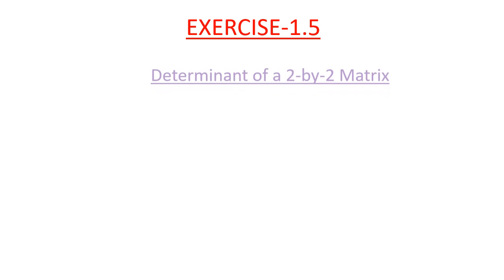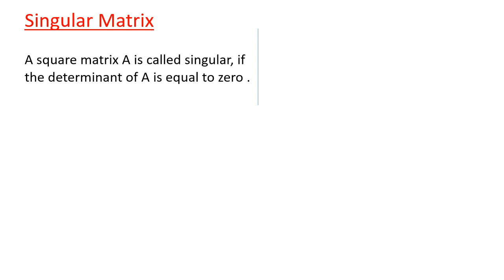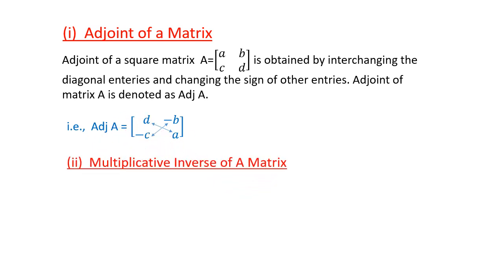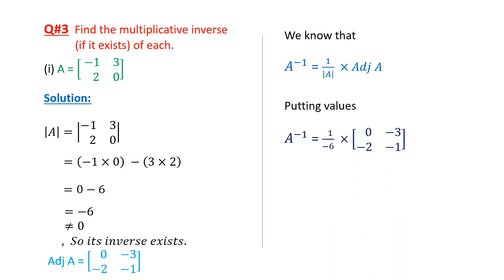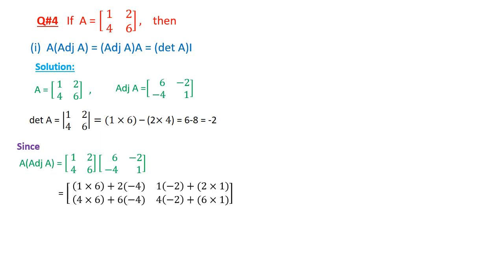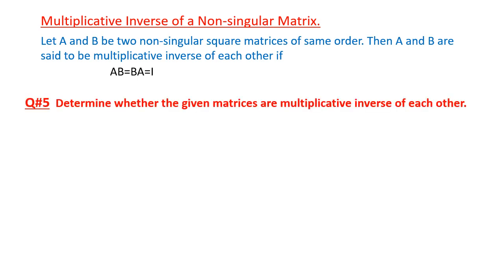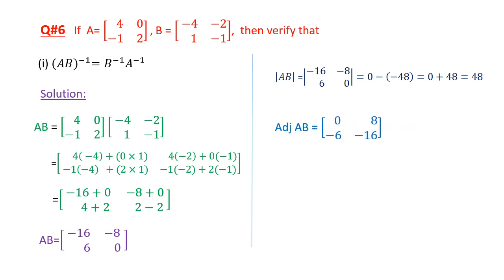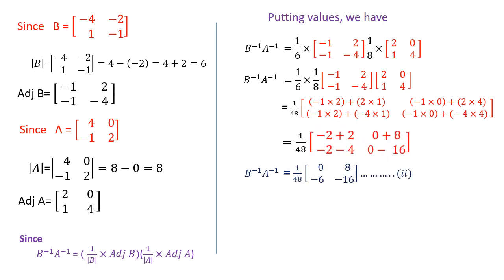Mathematics 9 | Lecture 05